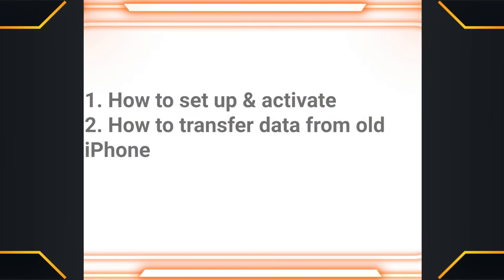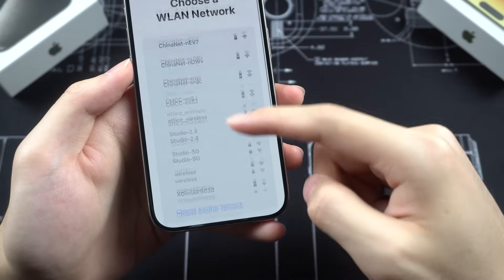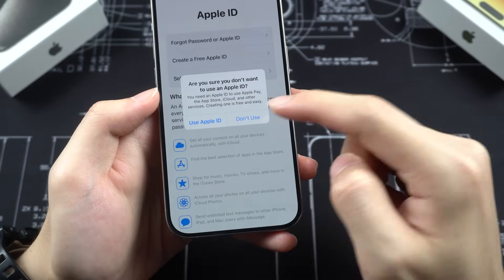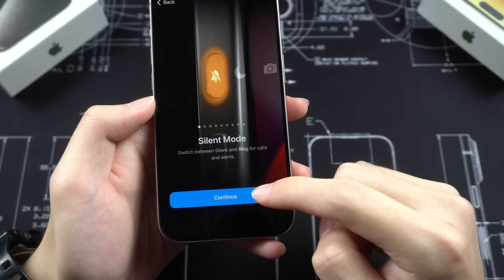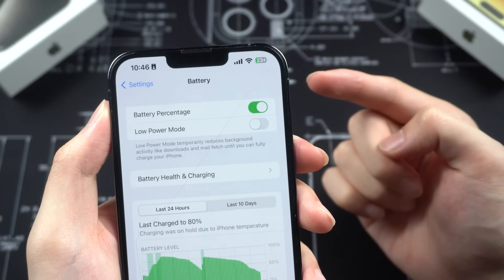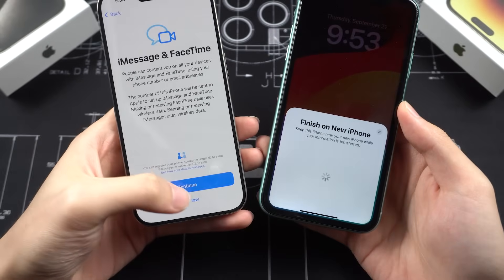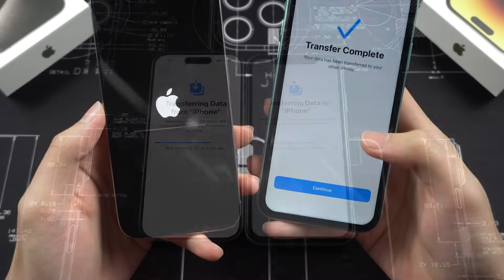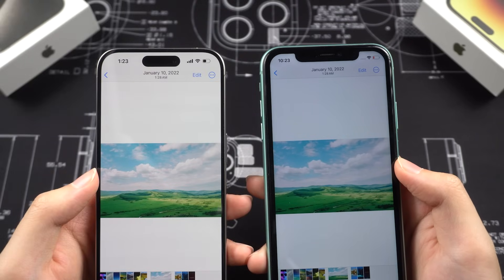How to Set Up & Activate iPhone 15/15 Pro - Data Transfer Cancel? Time Remaining 1 Minute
🎁Today's video will show you how to set up and activate iPhone 15/15 Pro, and transfer data. Face Data Transfer Cancel or Stuck On Remaining 1 Minutes, you can check Tenorshare ReiBoot

🎬TimeStamp:
00:00 Intro
00:16 What has iPhone 15 Pro Max changed? Compare to iPhone 14 Pro Max
01:05 Part 1: How To Set Up And Activate iPhone 15
03:39 Part 2: How To Transfer Data From Old iPhone To New iPhone

🎁Here is the solution for "Transferring Failed", such as Data Transfer Cancel or Stuck On Time Remaining 1 Minute:
Transfer Data to New 15 iPhone Failed? Data Transfer Canceled? Time Remaining 1 Minute? Fixed!

🎈Part 1: Setting Up and Activating iPhone 15
🎁To start using your new iPhone 15, follow these steps:
🎁Power On and Language Selection:
Hold down the power button until the Apple logo appears to turn on your iPhone.
Choose your language and country, and adjust text size as desired.
🎁Network Connection:
Connect to a Wi-Fi network for the activation process.
🎁Activation and Setup:
Proceed through the activation process, which may take a moment based on your network speed.
Decide on software updates and privacy preferences.
🎁Personalization:
Set up Face ID or passcode for security.
Select options for data recovery or set up as a new iPhone.
🎁Apple ID and Preferences:
Choose preferences for app updates, location services, display theme, etc.
🎁Home Screen and Basic Features:
Customize wallpaper, contacts, and other basic features according to your preference.
🎁iOS Update:
Keep your device up to date by considering the latest iOS version iOS 17.0.2 for bug fixes and improvements.

🎈Part 2: Transferring Data from Old iPhone to iPhone 15
🎁If you're transferring data from your old iPhone to your new iPhone 15, follow these steps:
🎁Preparation:
Ensure both iPhones are adequately charged and connected to a stable Wi-Fi network.
🎁Reset and Erase Old iPhone:
If you've already activated your new iPhone and have no data, navigate to Settings - General - Reset -Erase All Content and Settings on your old iPhone.
Once reset, go back to the activation page.
🎁Quick Start Feature:
Place both phones near each other and follow the on-screen instructions, including scanning the pattern on the new iPhone.
🎁Data Transfer:
Log in to your Apple ID and agree to the terms to initiate the data transfer process.
Wait for the transfer to complete, which may take a while based on the amount of data.
🎁Completion and Restart:
Once the transfer is finished, your new iPhone 15 will restart, and all data from your old iPhone will be successfully transferred.